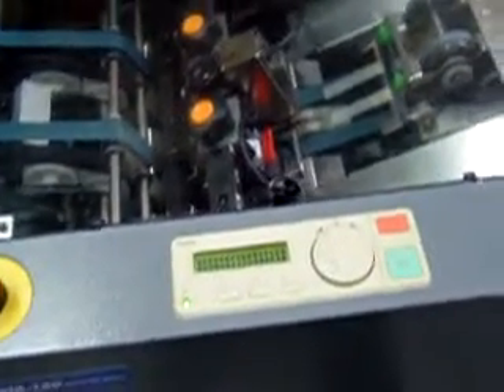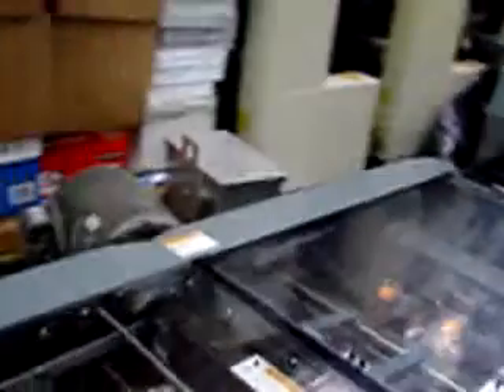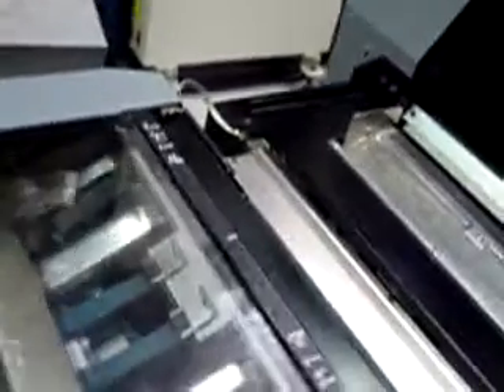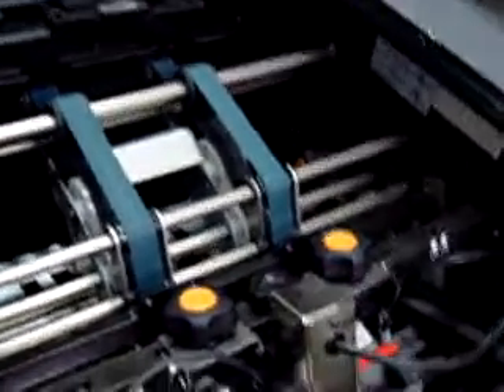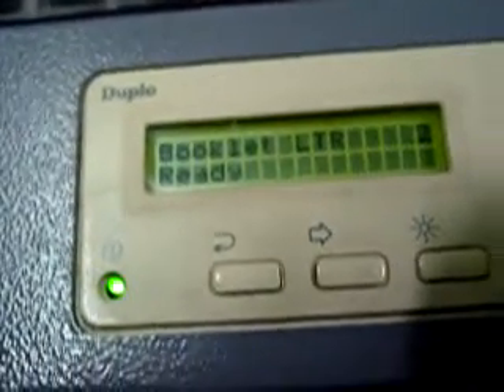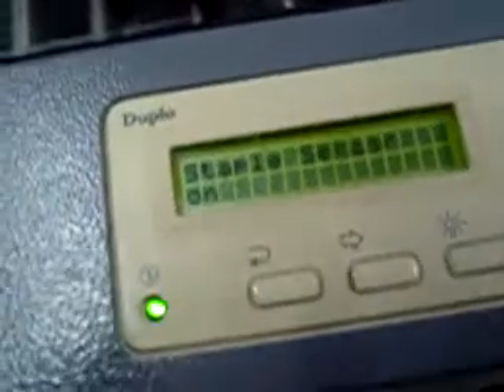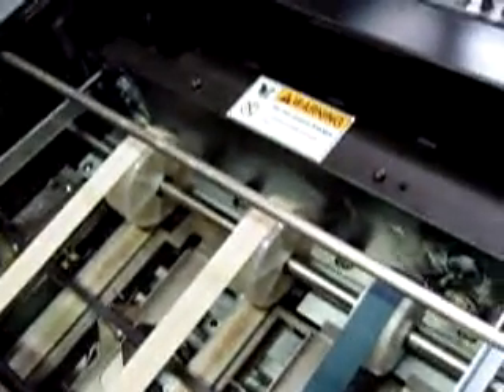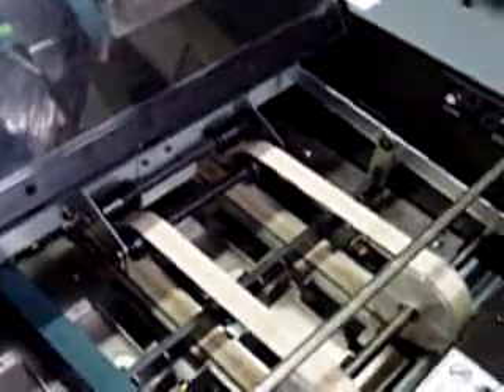TRAINING VIDEO for DUPLO DSF-2000 DIGITAL BOOKLETMAKER SHEET BY SHEET SYSTEM BY LCE GRAPHICS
DUPLO DSF2000 DIGITAL SHEET BY SHEET BOOKLETMAER SYSTEM
OPERATOR TRAINING VIDEO
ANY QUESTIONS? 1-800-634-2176